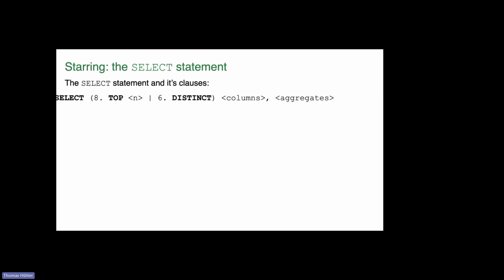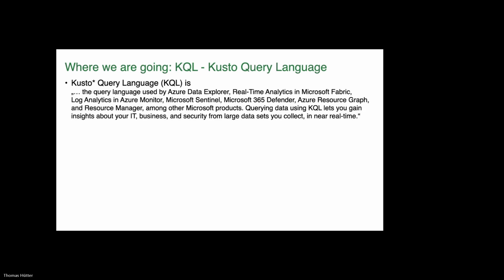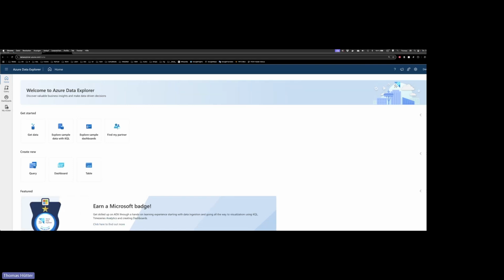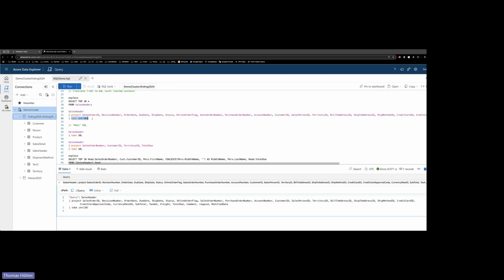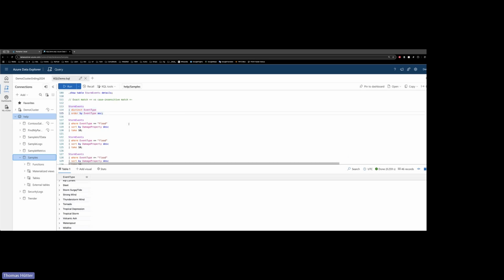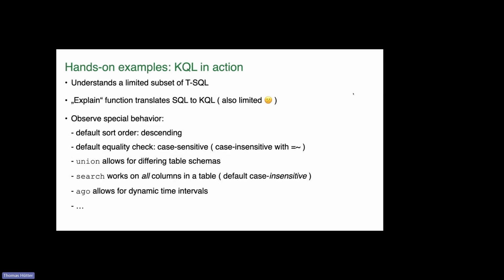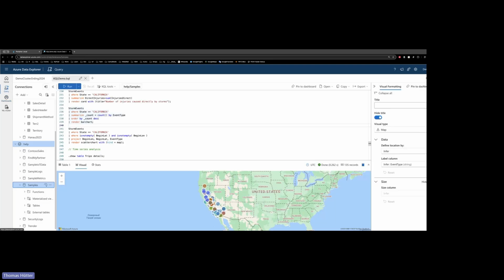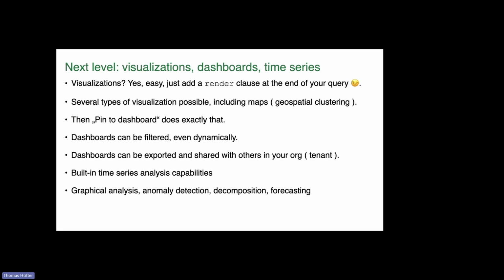From SQL to KQL via Azure Data Explorer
Held as a virtual user group meeting through Teams on Thursday, January 23rd, 2025.

Session:
We all know (and love) our SQL, the Structured Query Language. Some of us have been writing SQL queries for decades. But there’s a relatively new kid on the block: KQL, the Kusto Query Language. A powerful tool to explore data, discover patterns and anomalies, even analyze streaming data and time series. It’s also the language used to query the Azure log databases and your IoT sensor data.

In this session you’ll get to know the most important elements of KQL: tables, queries and the pipe, visualizations and dashboards. We’ll see what it has in common with SQL and what the differences are. We’ll learn our ways to get from SQL to KQL.

One possible tool of choice to get going with KQL is ADX, the Azure Data Explorer (others are the KQL extension for Azure Data Studio or the Kusto.Explorer). For the practical parts of this session we’ll use ADX with the free cluster option as our environment to ingest, analyze and visualize our data.